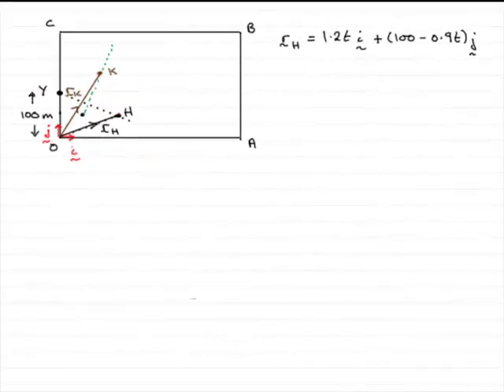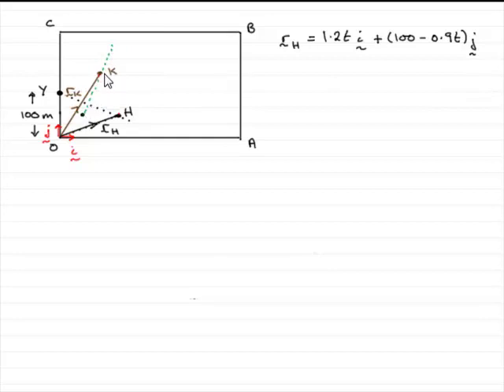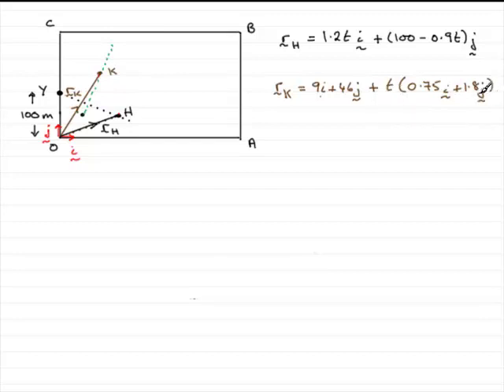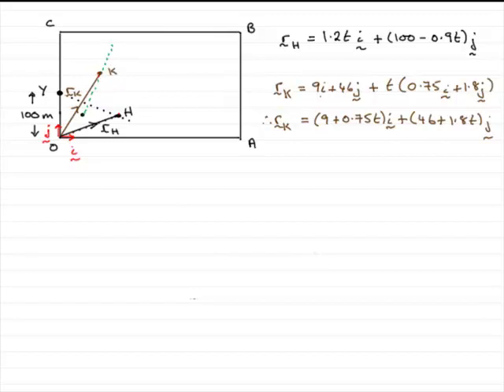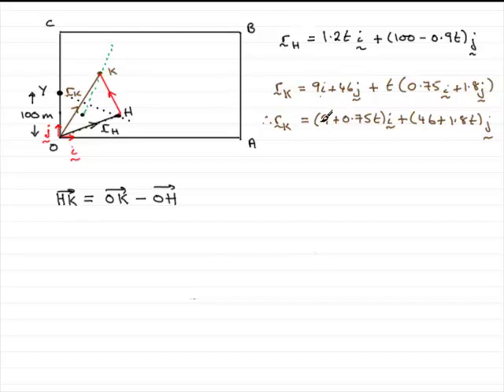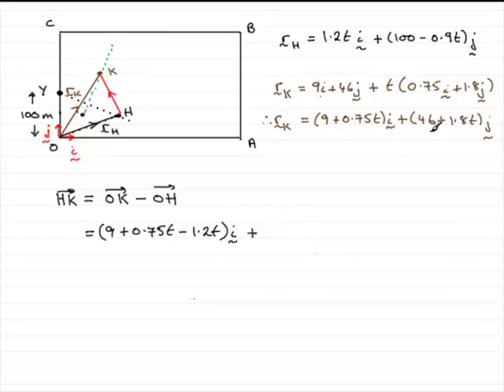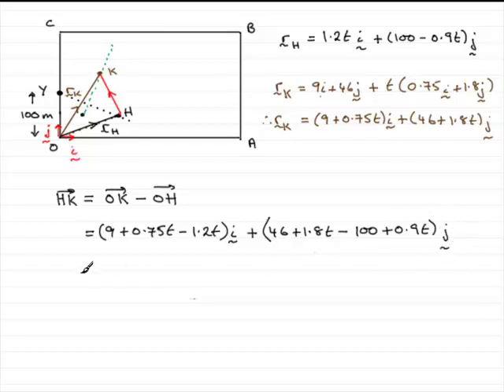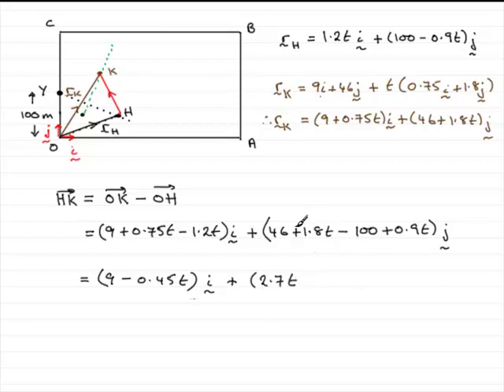A-Level Mechanics Edexcel M1 June 2009 Q8(c) : ExamSolutions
Worked solution to this question on velocity vectors on a horizontal plane. To see the question goto ExamSolutions